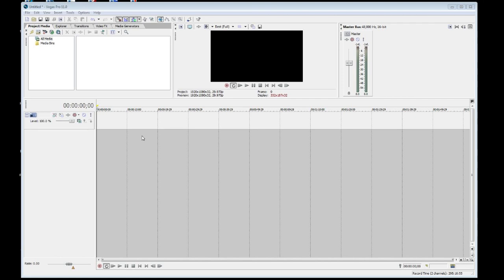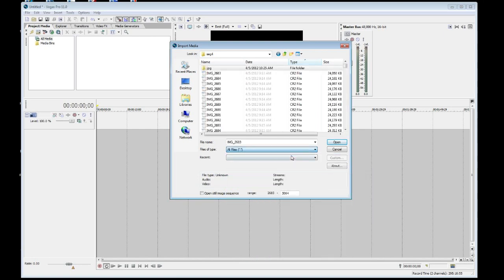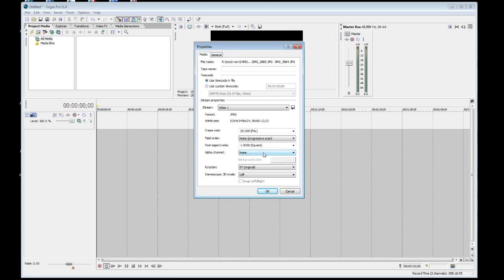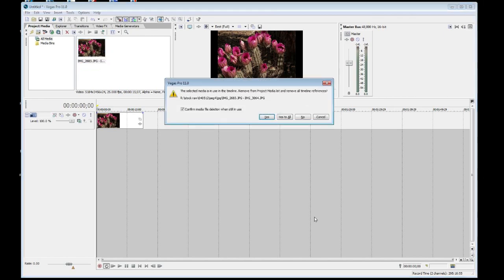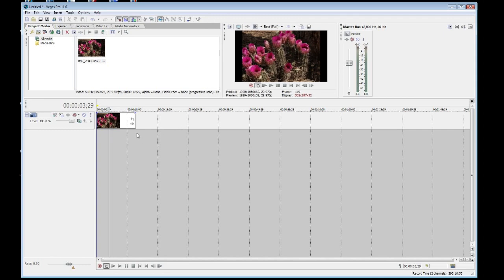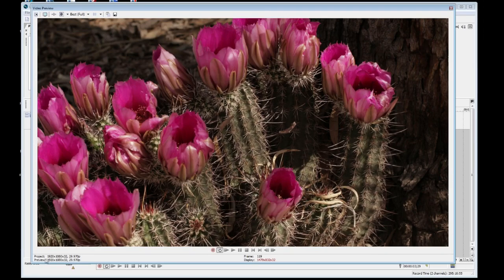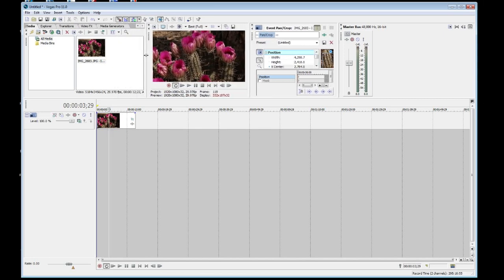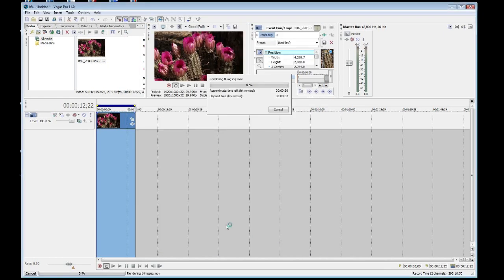Sony Vegas Pro - Processing Image Sequences for Time-Lapse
This tutorial is part of a series for the eBook "Shut Up and Shoot" found This video shows how to import an image sequence or series to create a stop motion or time-lapse video for the purpose of stock footage.